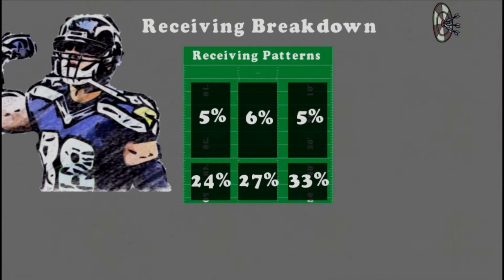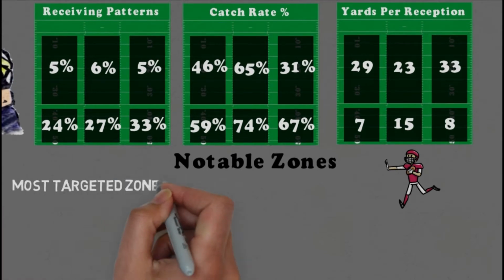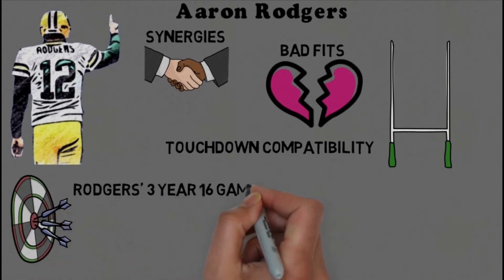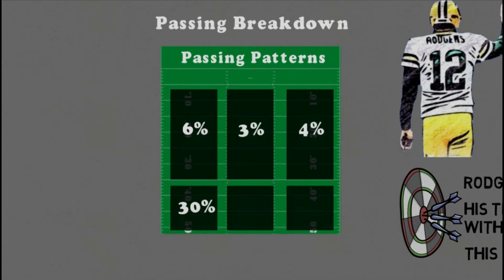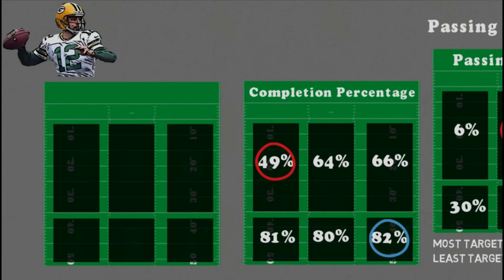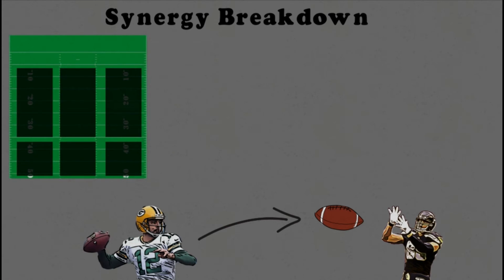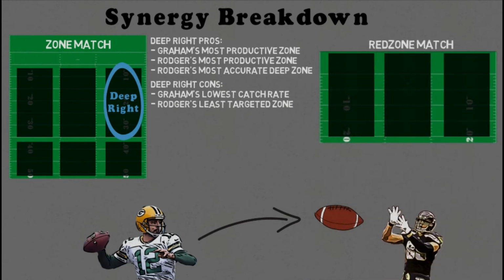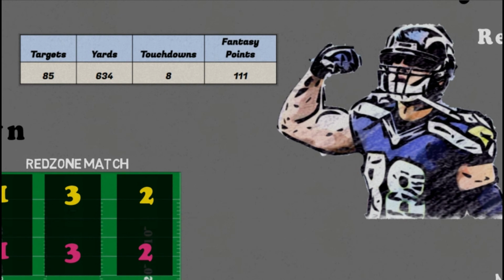Free Agency Scheme Fit: Jimmy Graham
I analyze Jimmy Graham's receiving patterns over the last three years and put them in relation with Aaron Rogers' passing patterns.

By analyzing their trends, tendencies and numbers I arrive at a projection for Jimmy Graham in form of, targets, yards and touchdowns for 2018.